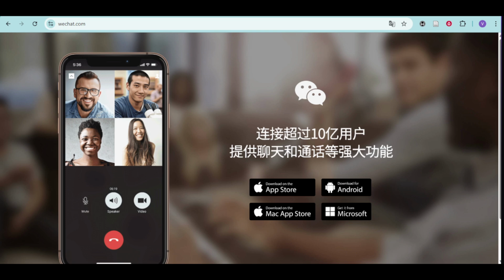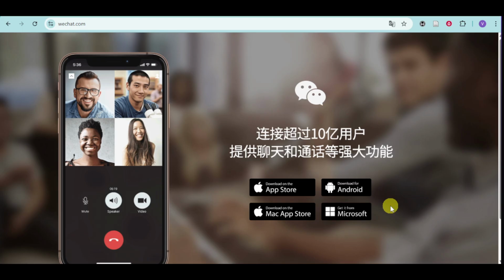How to Create a WeChat Account for Valorant Mobile (2025 Setup Guide)